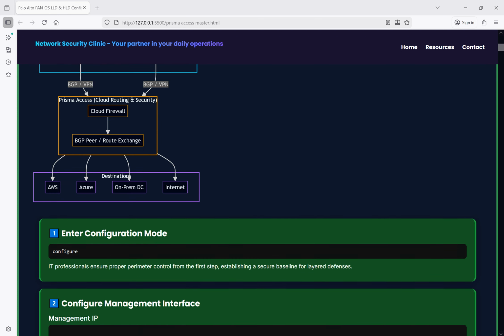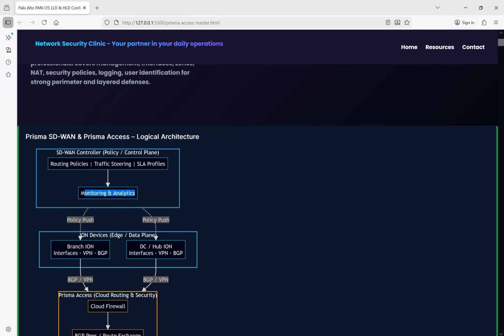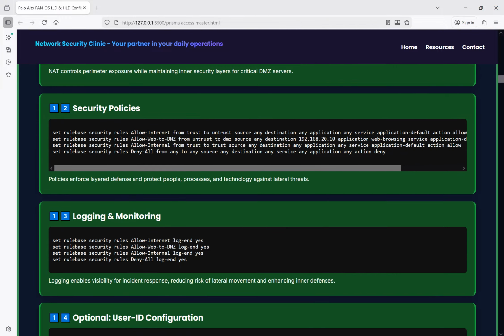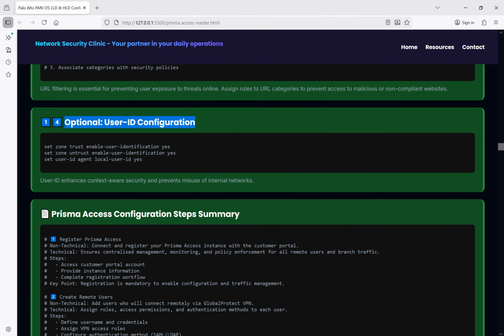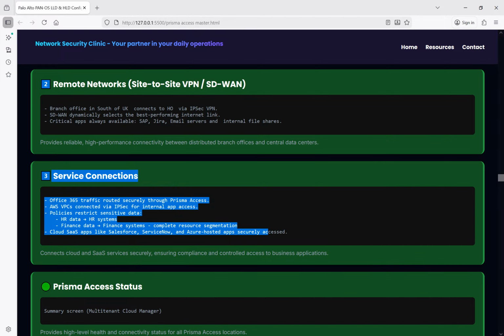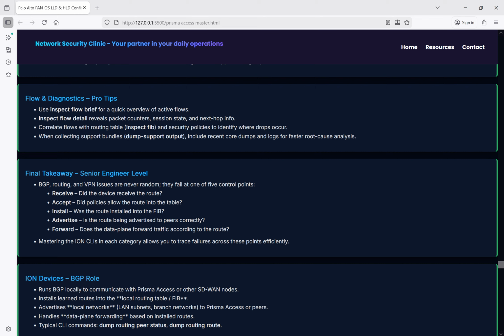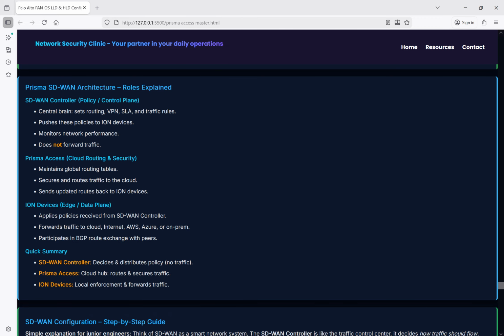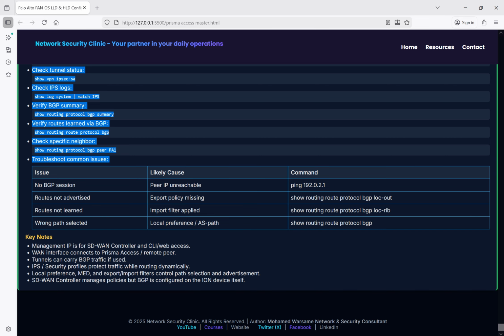Palo Alto Prisma SASE Full Course | Prisma Access + SD-WAN + PAN-OS Enterprise Design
🔐 Palo Alto Prisma Access & Prisma SD-WAN Full Enterprise Design Guide

Learn how to design and deploy a production-ready Palo Alto Networks Prisma SASE architecture using PAN-OS, Prisma Access, SD-WAN, IPSec VPNs, BGP routing, and Zero Trust security principles.

This step-by-step enterprise networking lab covers both High-Level Design (HLD) and Low-Level Design (LLD) methodologies used in real-world production environments.

✅ PAN-OS Firewall Configuration & Hardening
✅ Interface Design, Zones & Segmentation
✅ Static Routing & BGP Configuration
✅ NAT & Security Policy Best Practices
✅ Prisma Access Architecture & Onboarding
✅ GlobalProtect Remote User VPN Design
✅ SD-WAN & IPSec VPN Integration
✅ Zero Trust Security Architecture
✅ Logging, Monitoring & Threat Visibility
✅ Enterprise HLD & LLD Documentation Standards

🏗️ Enterprise Architecture Topics Covered

✔️ Production Firewall Deployment Best Practices
✔️ Secure Remote Access Design
✔️ Cloud Security Integration
✔️ Traffic Engineering & Route Control
✔️ Review full configurations   and  traffic analyse
✔️ Security-First Segmentation Strategy
✔️ Common Enterprise Network Design Mistakes
✔️ Scalable Prisma Access Planning

🎯 Perfect For

Network Engineers
Security Engineers
SOC Analysts
Cybersecurity Professionals
Cloud Security Architects
Palo Alto Firewall Administrators

00:00 Introduction & Architecture Overview
02:10 PAN-OS Baseline Configuration
05:30 Management Interface & NTP
08:40 Interfaces, Zones & Virtual Router
13:20 Static Routes & Traffic Segmentation
16:10 NAT Configuration
19:30 Security Policies & Logging
24:10 User-ID Configuration
27:30 Prisma Access Overview
30:00 GlobalProtect Remote Users
33:40 SD-WAN, IPSec & BGP
37:20 Monitoring & Dashboards
40:00 Final Design & Best Practices

🔥 By the end of this video, you will understand how enterprise-grade Palo Alto Prisma SASE deployments are designed using scalable HLD + LLD methodologies and Zero Trust architecture principles.